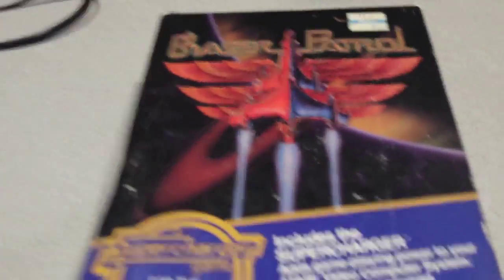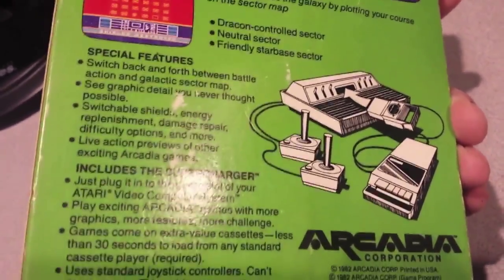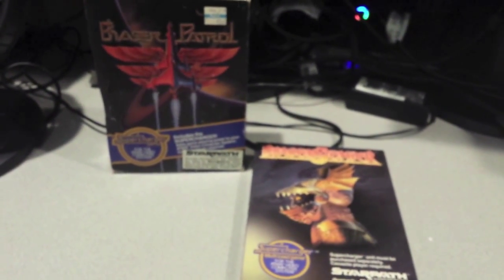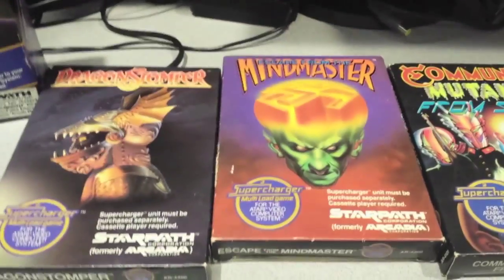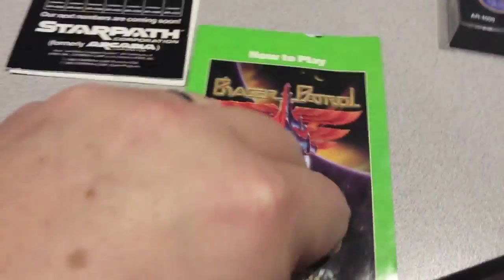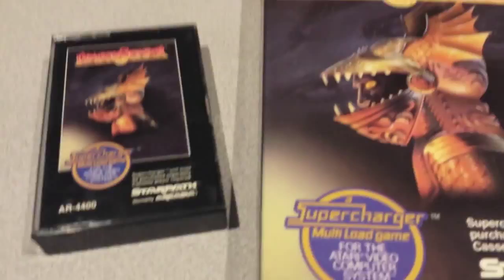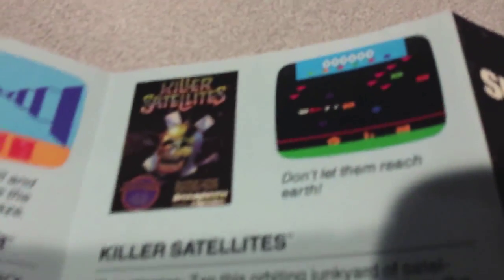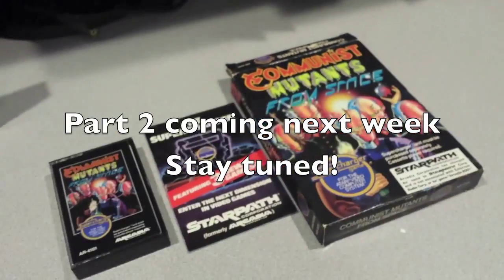Starpath Supercharger For The 2600 Part1